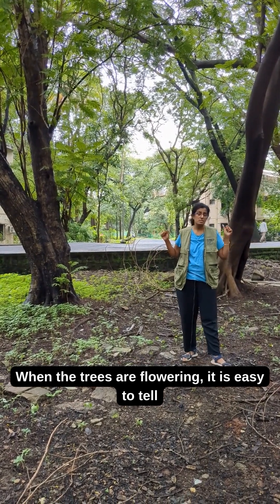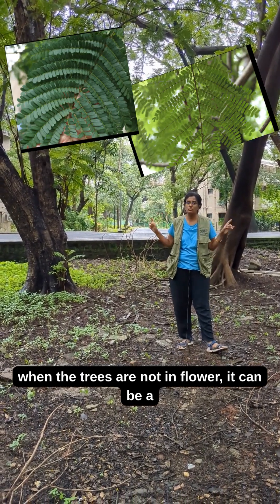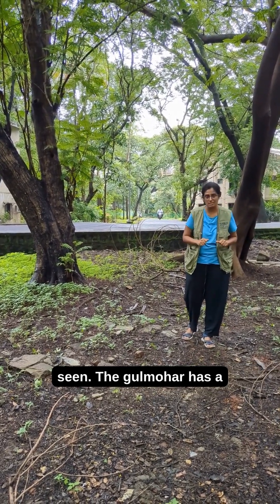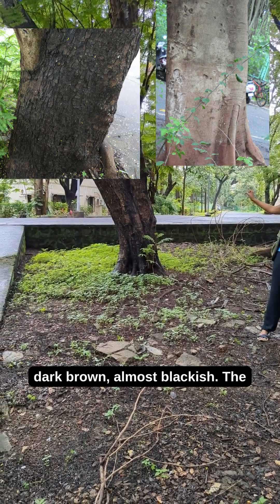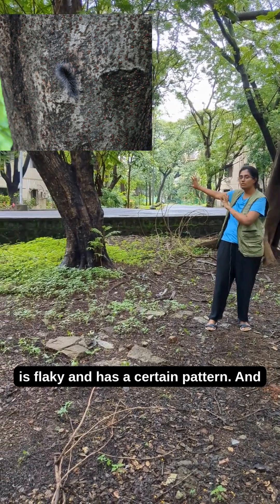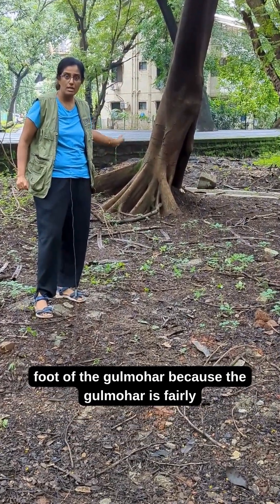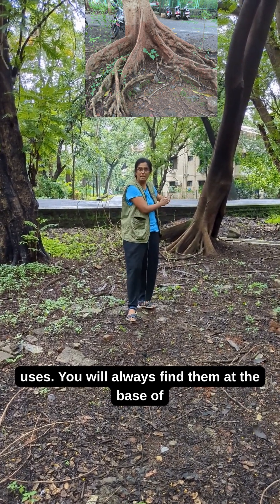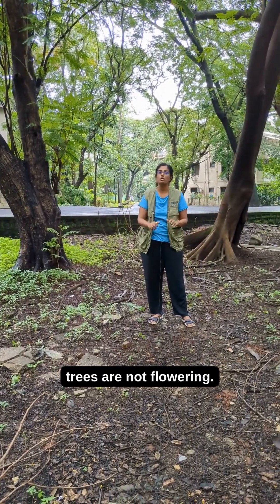Gulmohar or Copperpod : How to tell the difference without flowers?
Ever confused between a Gulmohar (Delonix regia) and a Copperpod (Peltophorum pterocarpum) tree when they're not flowering? 🌳 You're not alone! These two popular urban trees in India and tropical regions look surprisingly similar out of bloom — but there are key differences hiding in plain sight.

In this video, you’ll learn three easy tricks to tell the Gulmohar tree and Copperpod tree apart, even when they're not flowering.

Whether you're a nature enthusiast, student, urban gardener, or just curious, this guide will help you confidently identify these trees year-round, not just when they burst into red or yellow bloom.

📌 Bonus: Quick comparison shots and close-ups to sharpen your eye for detail.

Don't Plant the Gulmohar! Check this episode to know why!

Tree Talk is a channel that delves into the history, mythology, and cultural symbolism of trees and plants.